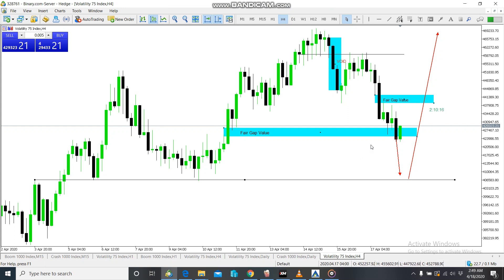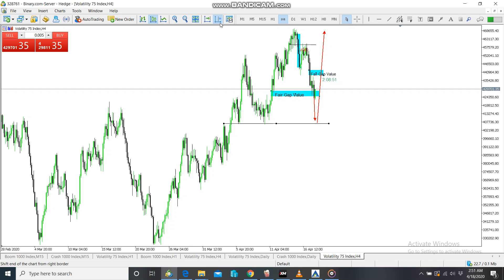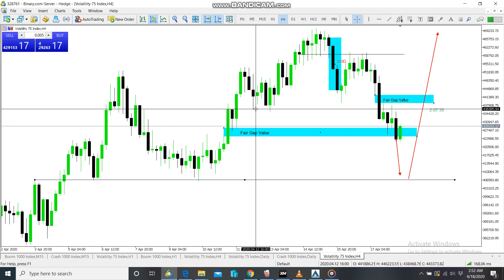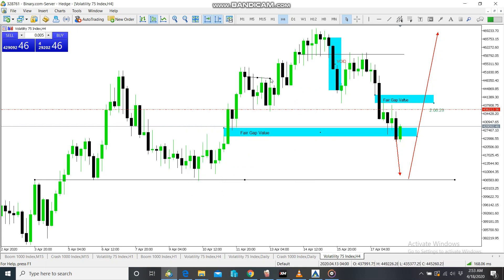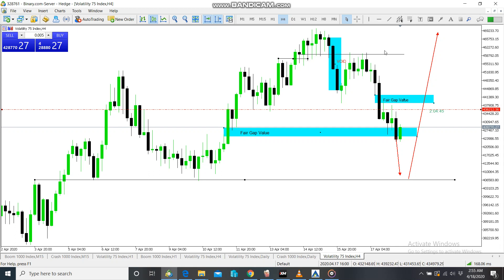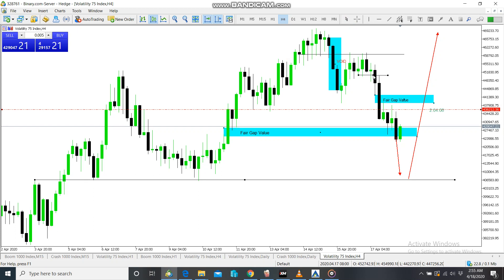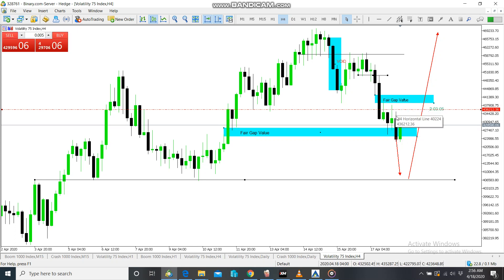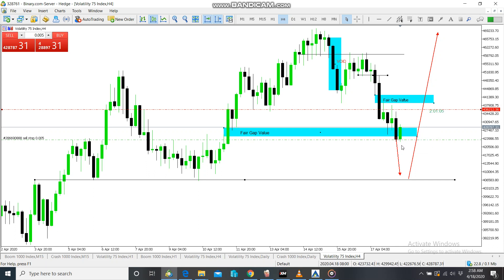Volatility 75 Saturday Analysis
Killing the market